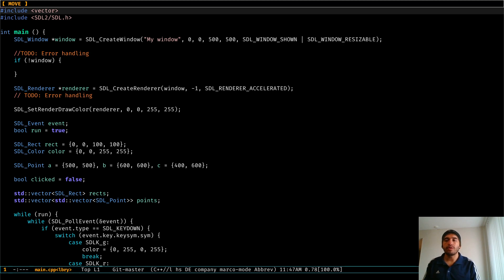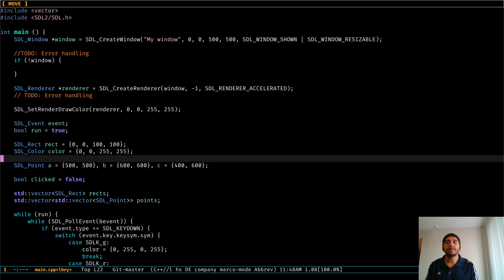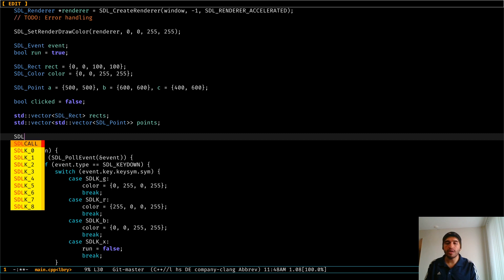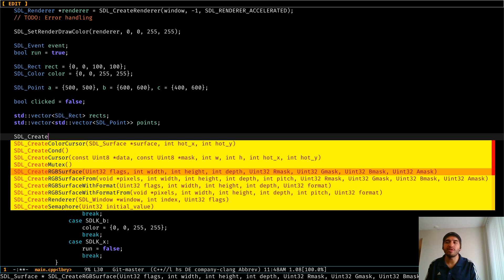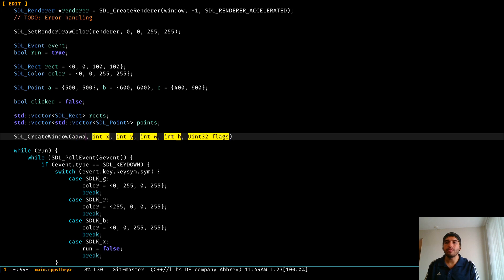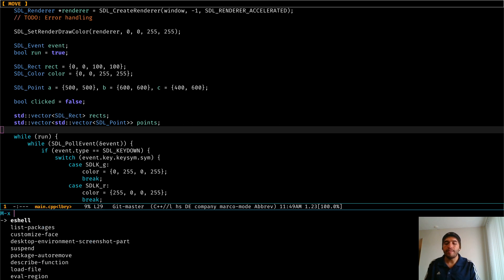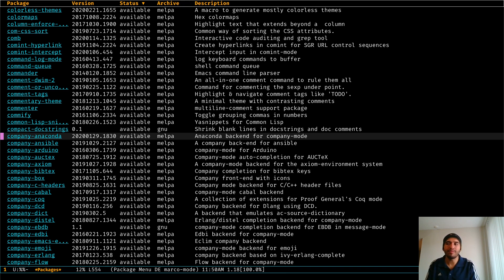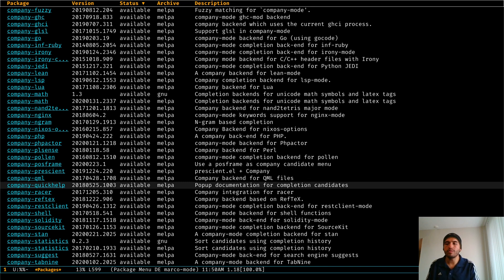Code completion with company-mode! (Emacs)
For this video, I talk about code completion using company-mode, if needed I might do another video with some extra configuration for it.